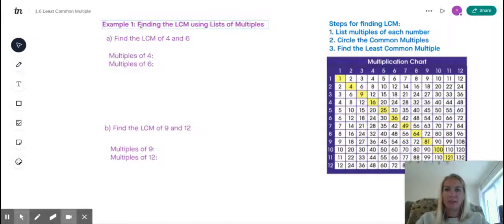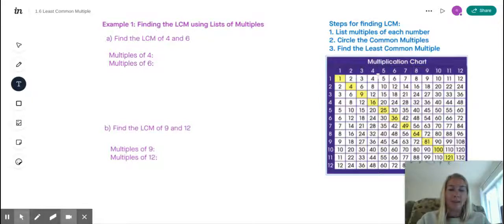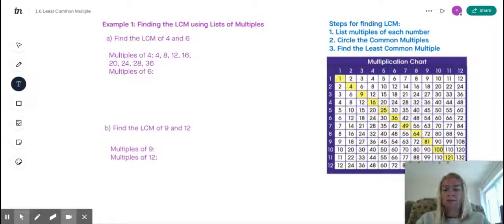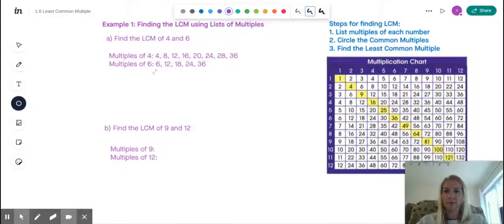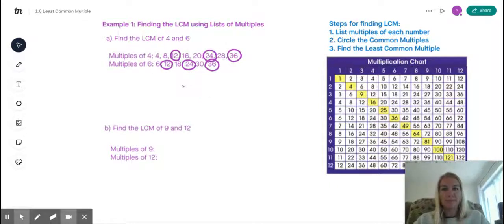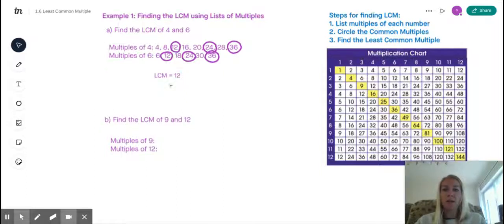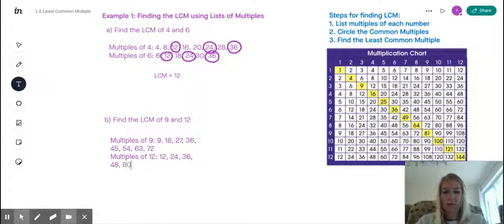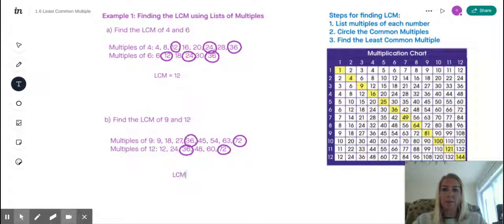1.6 Least Common Multiple - Example 1: Finding the LCM Using Lists